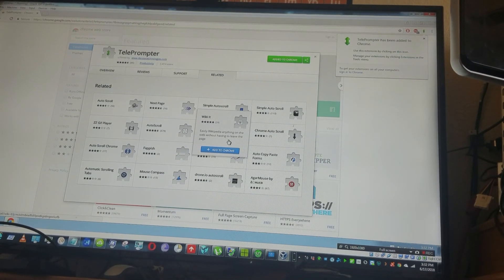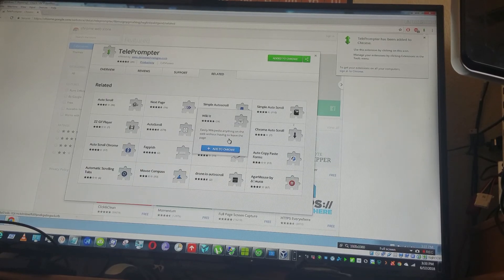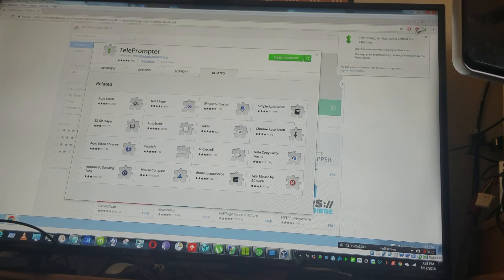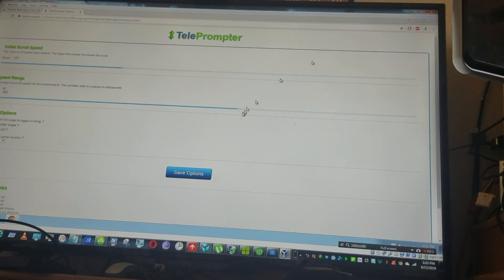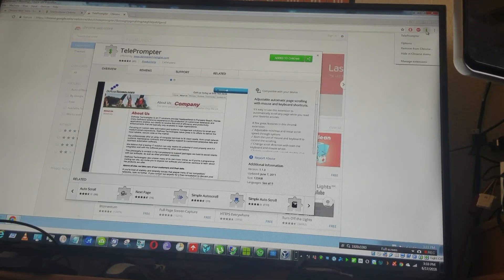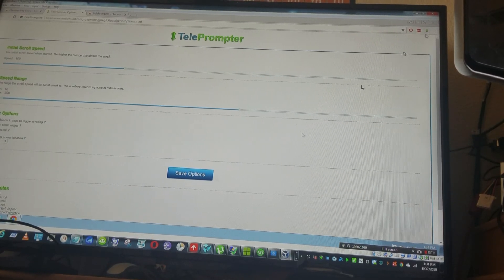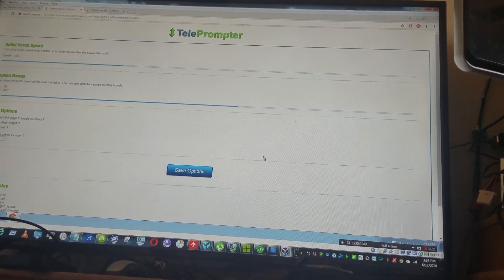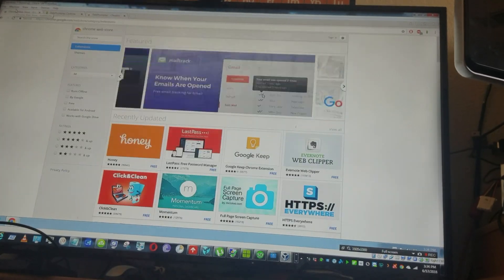Teleprompter not working google chrome extension fix tutorial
Because Google updated Chrome the teleprompter Chrome extension no longer works in order to get the functionality back you need to downgrade Google Chrome using FileHippo as a repository.